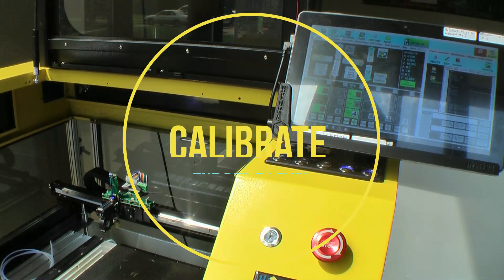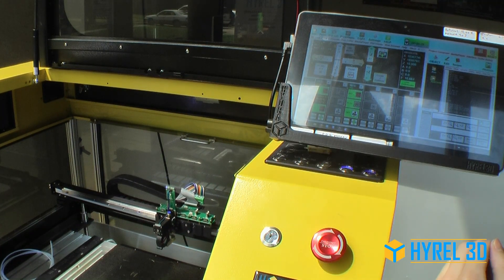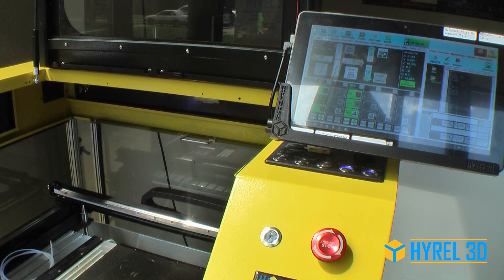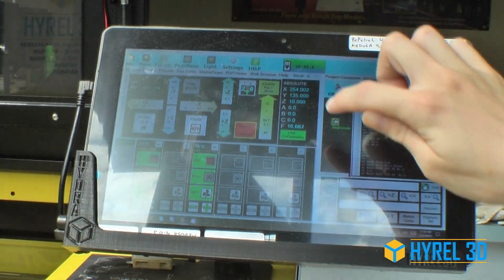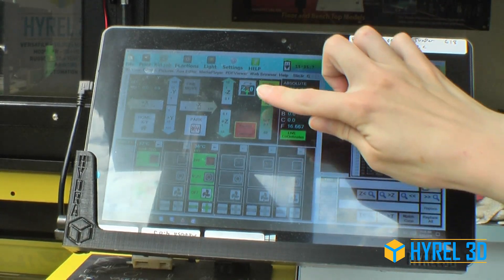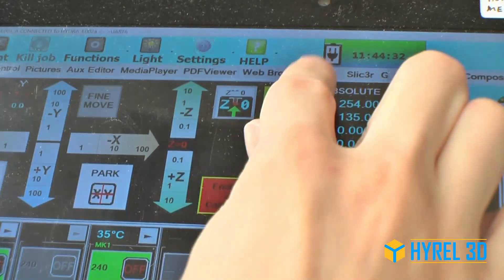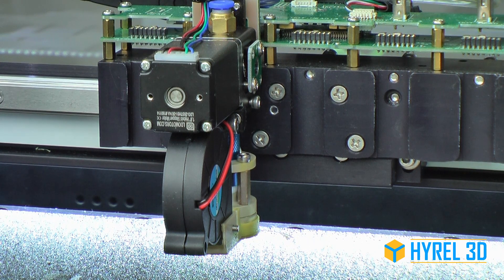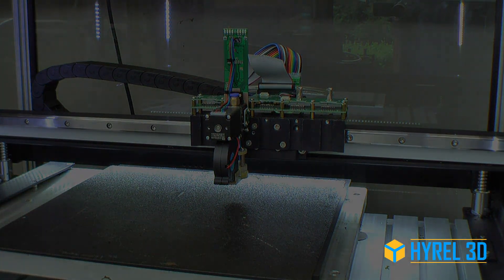How to Calibrate the Z-Zero Position on your Hyrel 3D Printer.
Specific steps for your Hyrel 3D Printer.